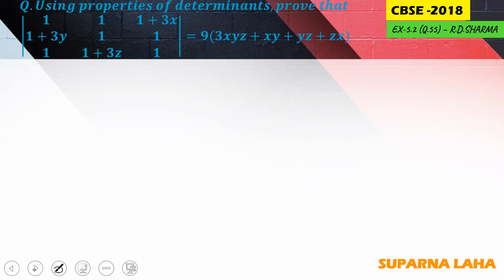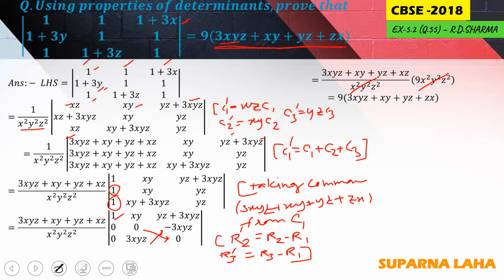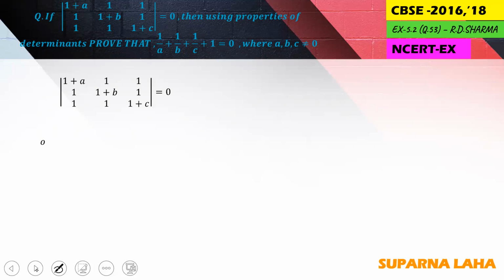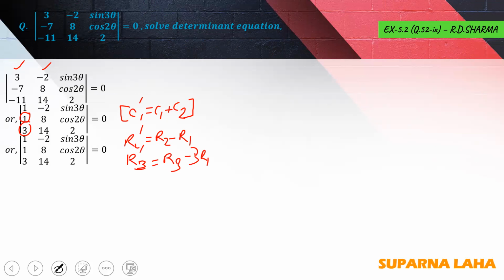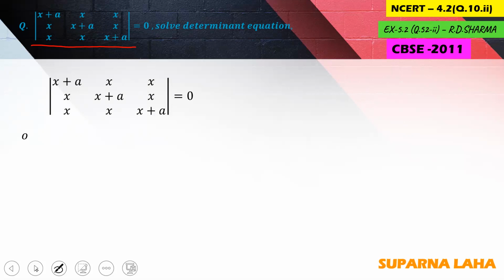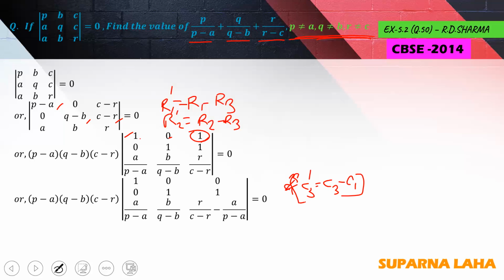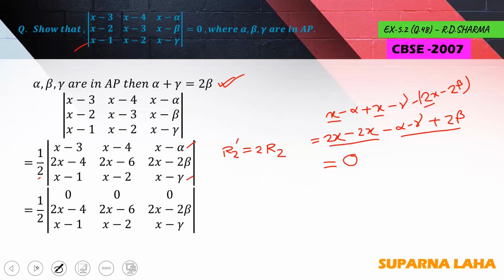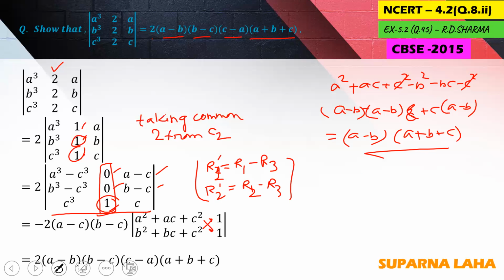IMPORTANT PROBLEMS FROM DETERMINANT | DETERMINANT PART 7 | CBSE CLASS XII MATHEMATICS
IMPORTANT PROBLEMS FORM R.D SHARMA , & NCERT (YEAR PROBLEMS)